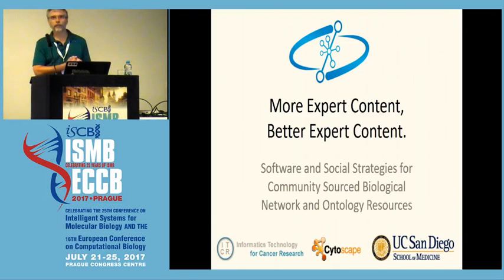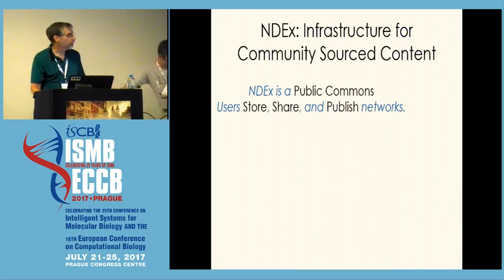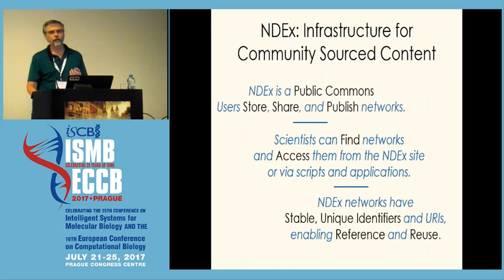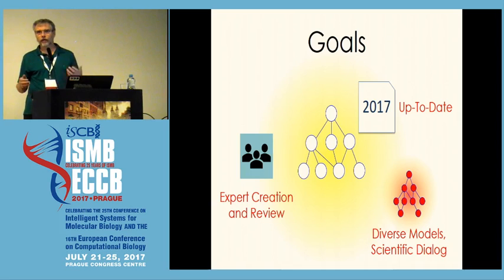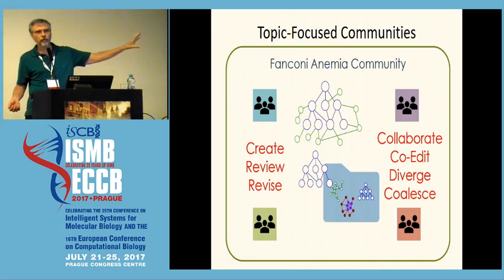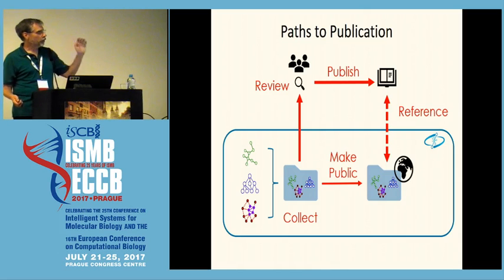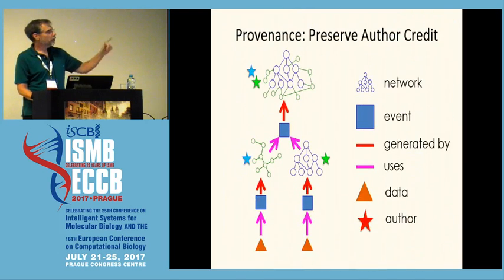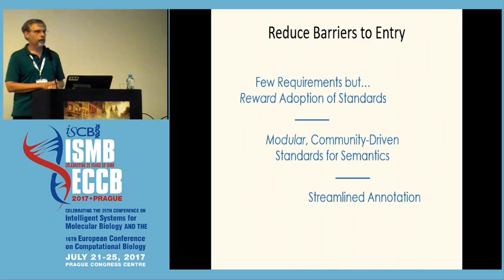2017-07-23 Dexter Pratt "Software and social strategies for community sourced biological networks